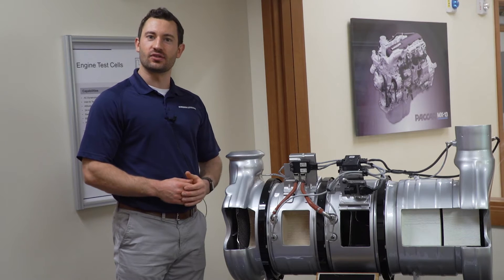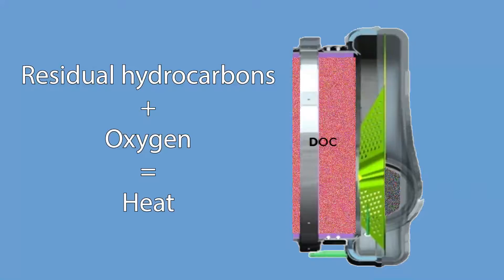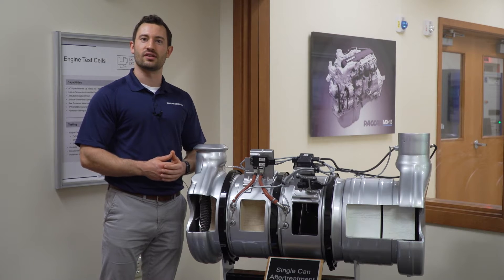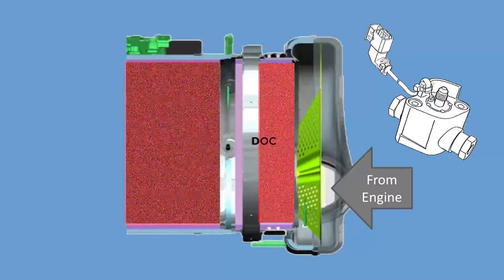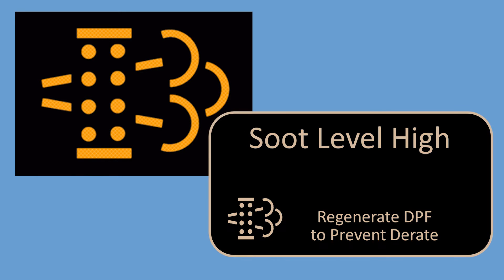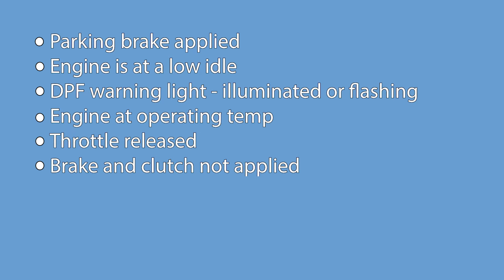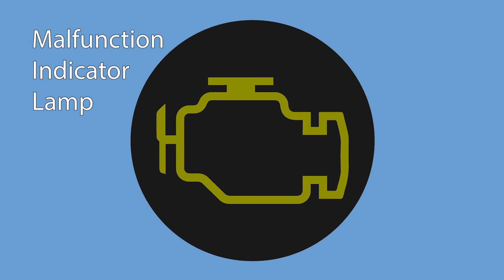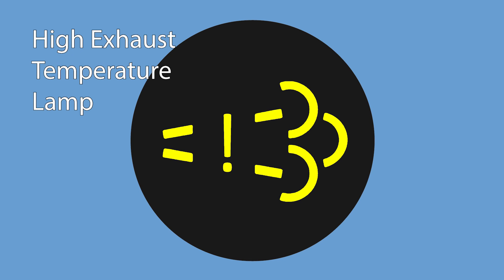PACCAR - DPF Regeneration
— Contents —
0:00 – Introduction
0:43 – Diesel oxidation catalyst ‘DOC’
1:12 – Diesel particulate filter ‘DPF’
2:24 – Active regeneration
2:41 – Warning messages and notifications
3:36 – How to do a parked regeneration